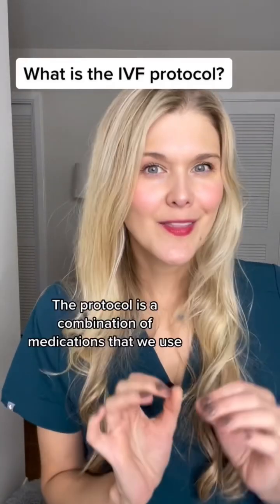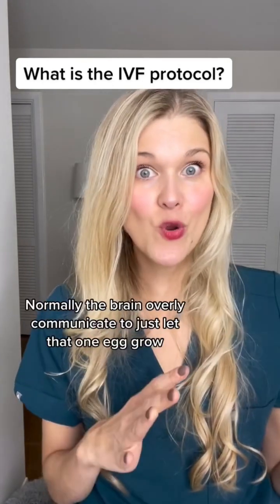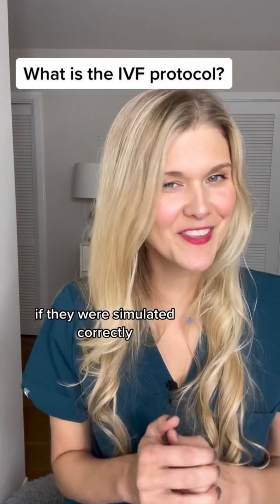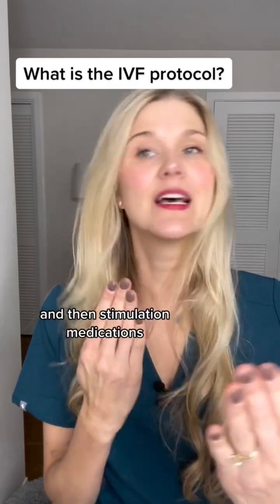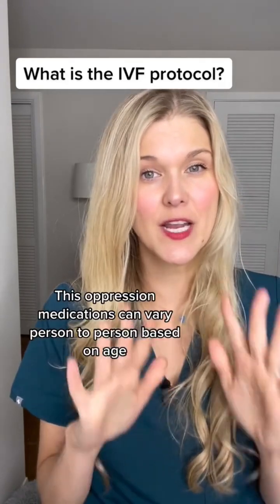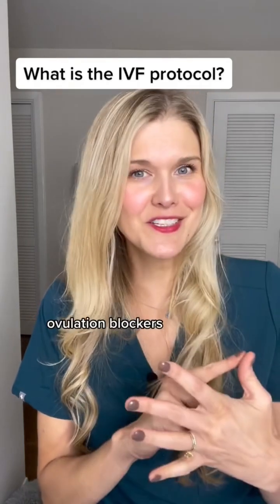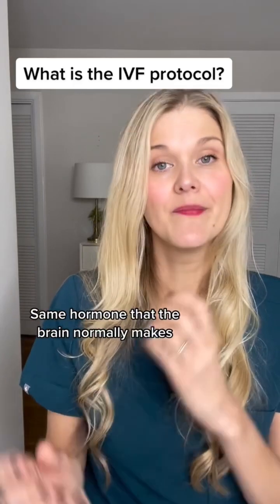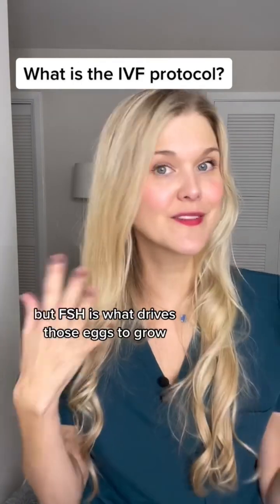Understanding IVF - What Is The IVF Protocol?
Fertility doctor reviews IVF Protocols and helps you understand the basics behind IVF medications.